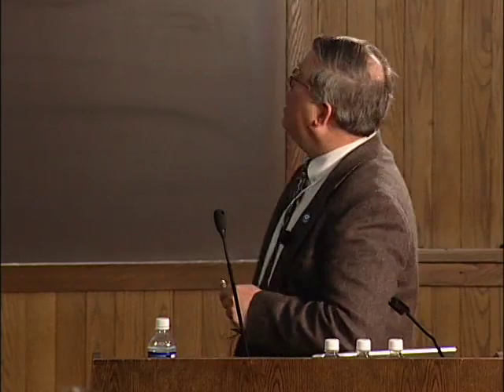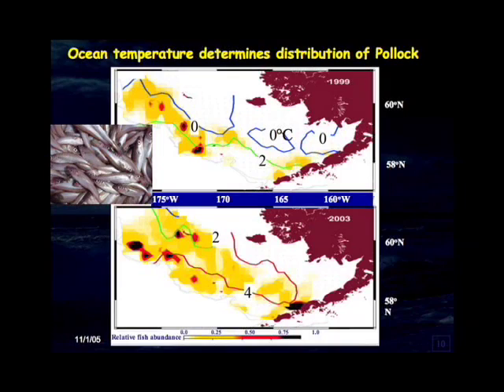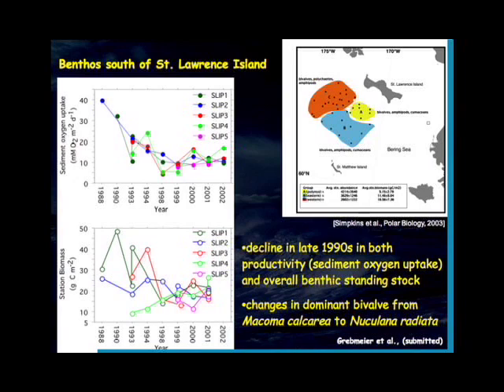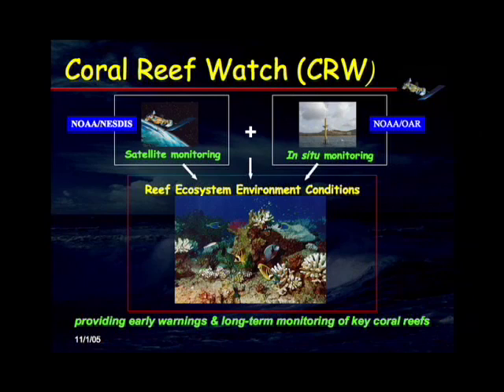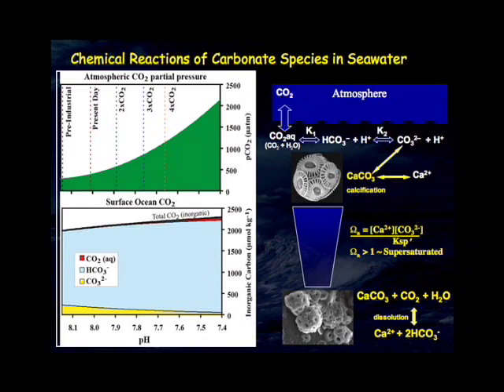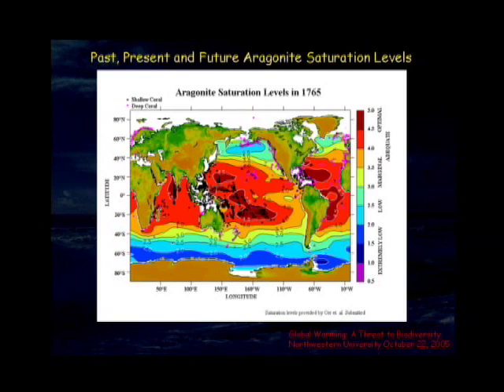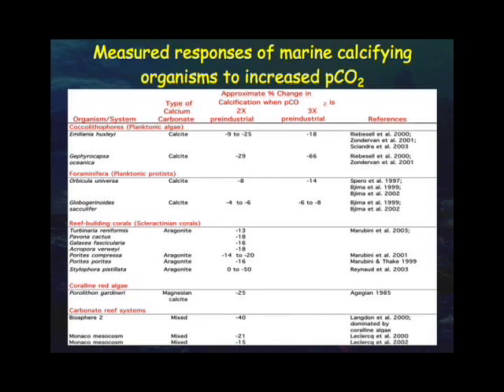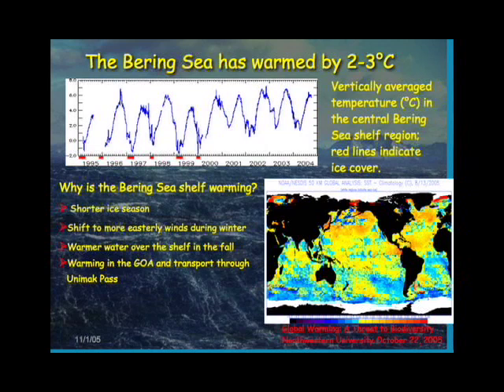Climate Change and the Ocean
- Global Warming: A Threat to Biodiversity is a Northwestern University public outreach program to help the general public understand the reality of global warming and its impact on biodiversity. A panel of five experts discuss- in plain English- the scientific and social issues involved in the ecological aspects of global warming.
        (3 of 7 - Global Warming) Dr. Richard Feely discusses the broad impact of global warming on our oceans. He examines the damaging effects of retreating arctic ice, coral reef bleaching, and ocean acidification on fragile marine life ecosystems. ____